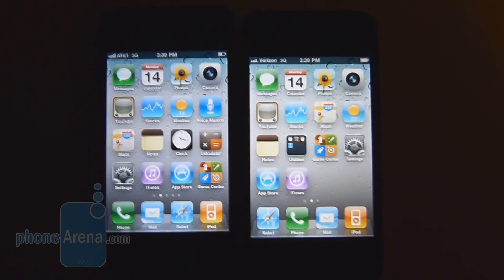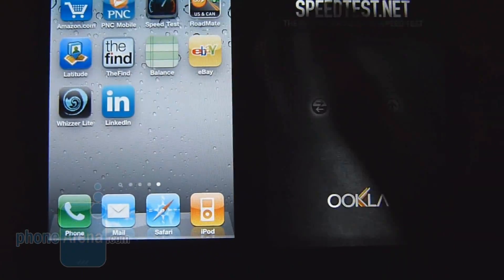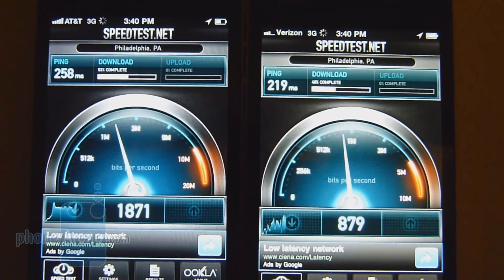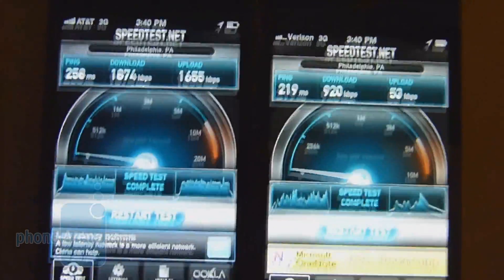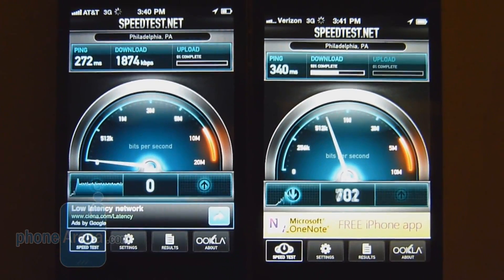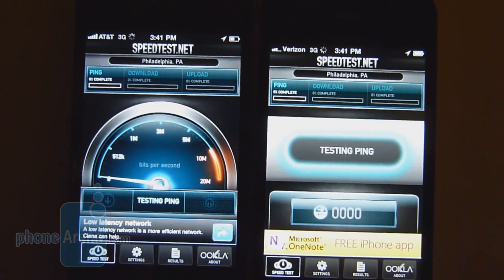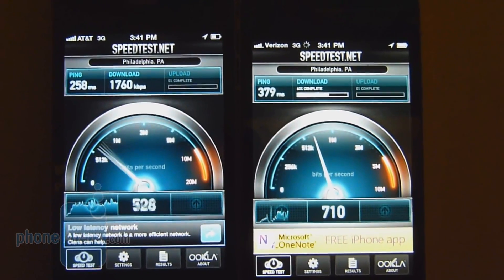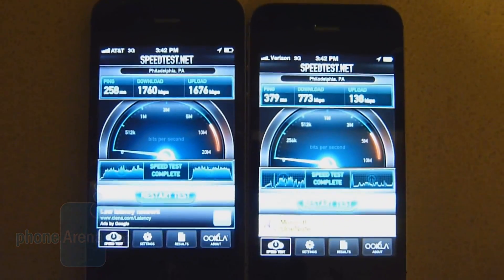Verizon iPhone 4 vs AT&T iPhone 4: Data speeds Part 3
This is part 3 of PhoneArena's comparison video with the Verizon iPhone 4 and AT&T iPhone 4. The purpose of the video is to determine which handset achieves higher data speeds via the 3G network of its carrier.